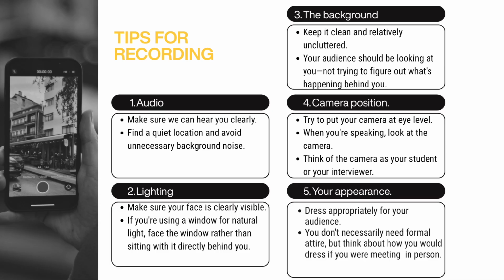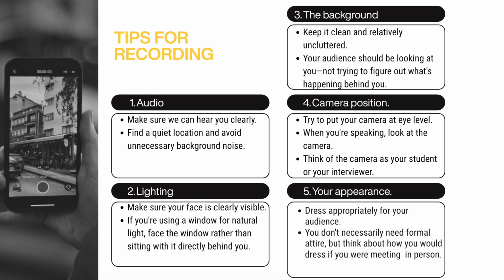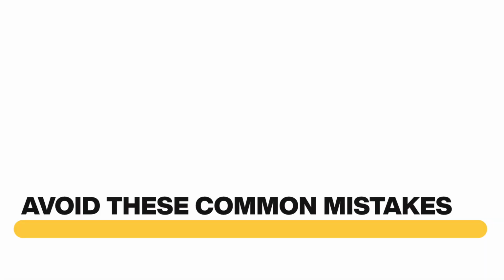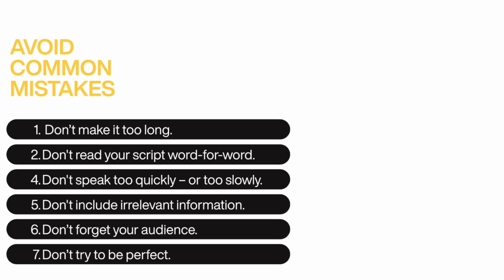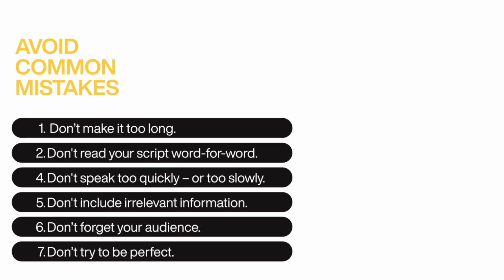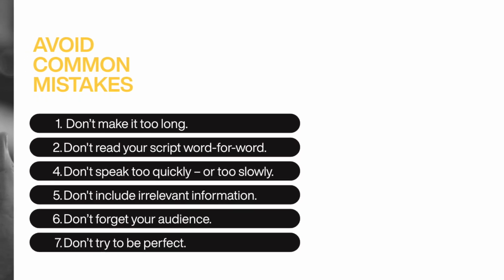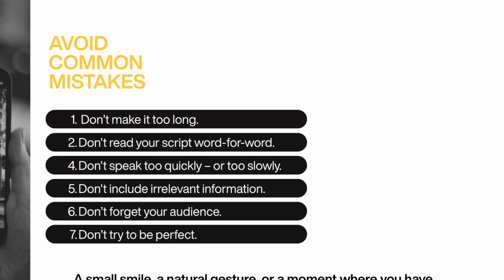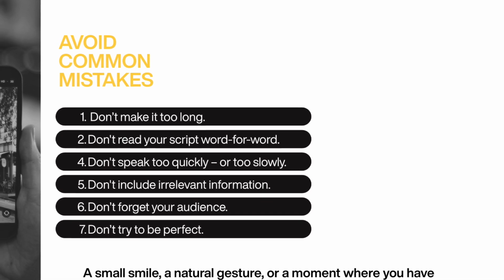TSL 501 Introductory Video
This video will go over some key considerations when making an introductory video for a TESOL job.